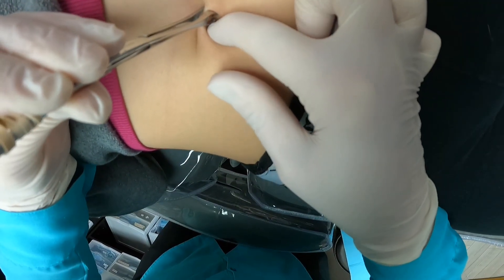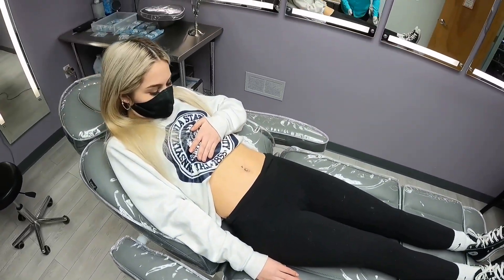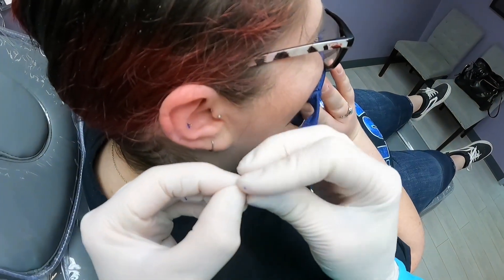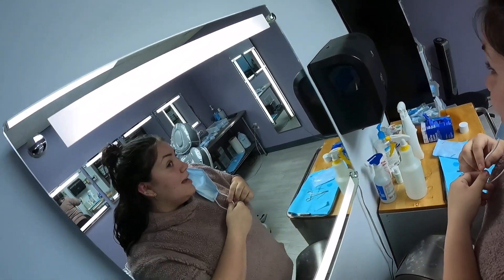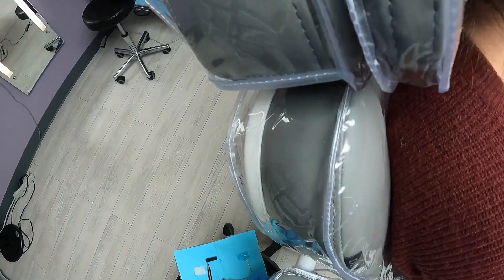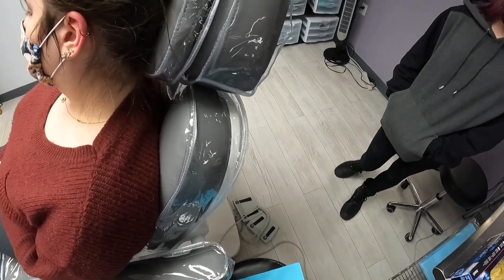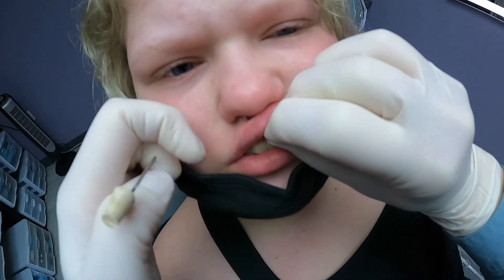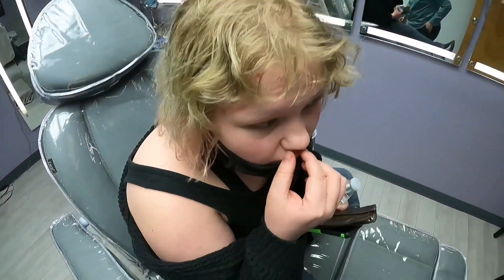Piercing mix #21 (second group, full length version)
There were too many in group #21, so I separated them. This one has a smiley, industrial, lots of helix piercings, lobes and more!